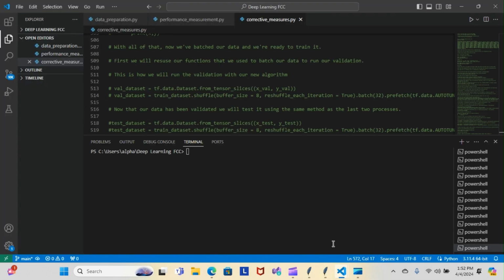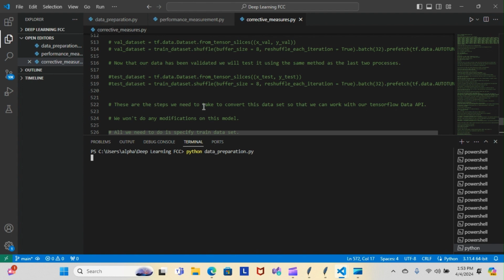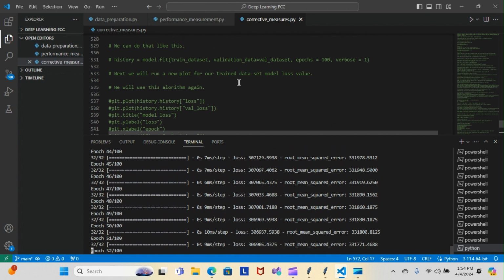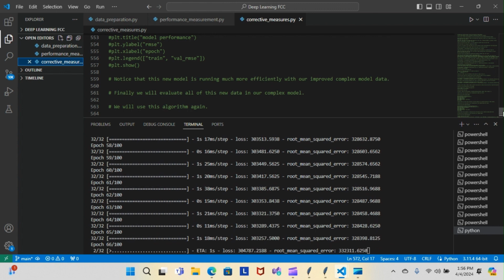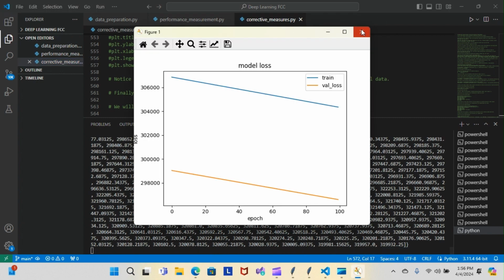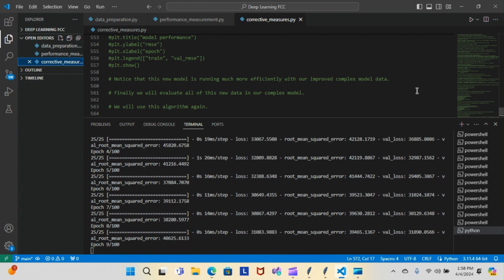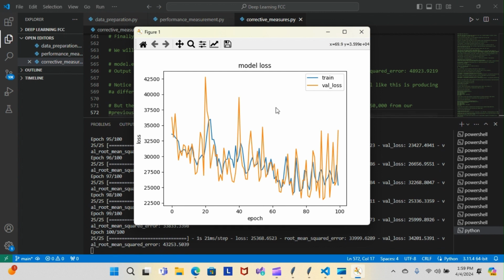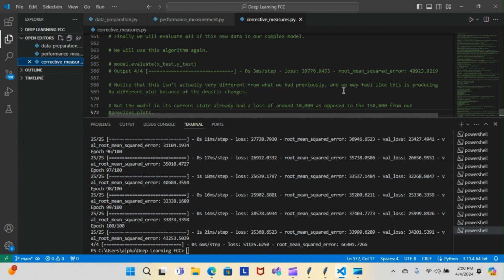Python Papi / TensorFlow Day 52 - Building Neural Networks - Part 33